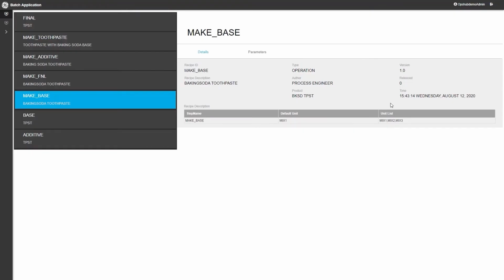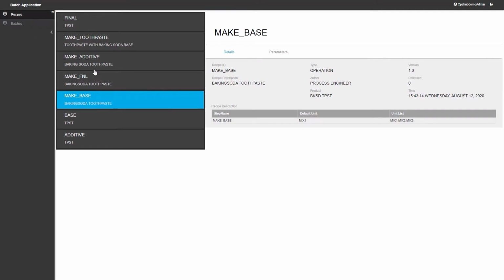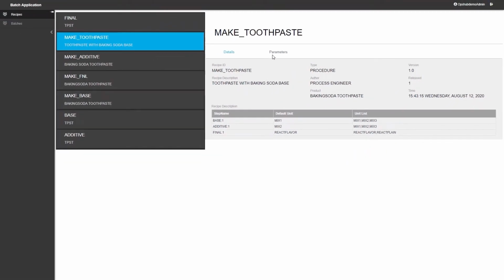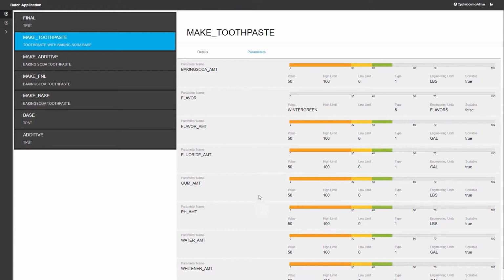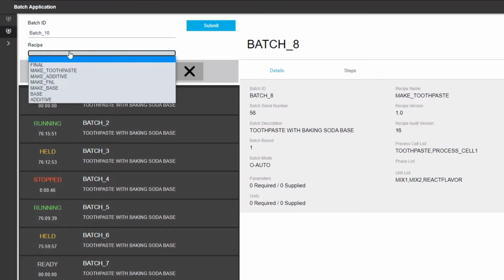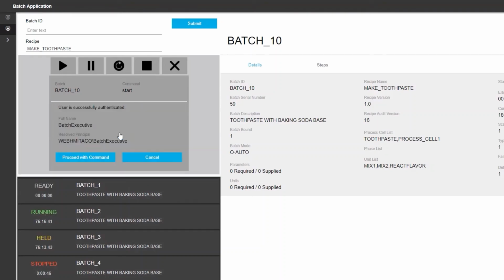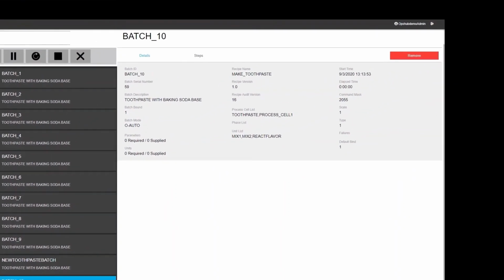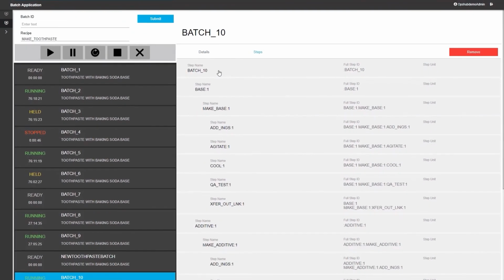Proficy Batch Integration Demo: Manage Batch Recipes in Proficy Operations Hub | Velotic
See how Velotic’s Proficy Operations Hub integrates with Proficy Batch Execution to provide a modern web-based interface for managing batch production, recipes, and manufacturing operations.

In this demo, you'll learn how to:
• Browse and compare batch recipes
• View recipe versions, parameters, ingredients, and equipment assignments
• Create new production batches
• Launch and monitor batch execution
• Track batch status throughout the production lifecycle
• Review batch details, operations, and execution steps
• Use electronic signatures for secure operator actions
• Capture audit trail records for compliance and traceability

The integration between Proficy Operations Hub and Proficy Batch gives operators and supervisors an intuitive interface for managing batch processes while maintaining the security, traceability, and control required in regulated manufacturing environments.

Whether you're producing food and beverage, pharmaceuticals, consumer packaged goods, specialty chemicals, or other batch-based products, this integration helps streamline batch operations while improving visibility across the production process.